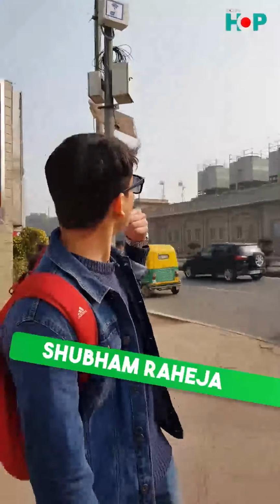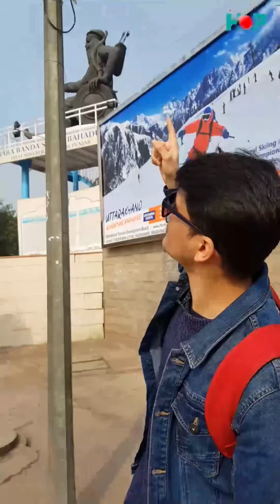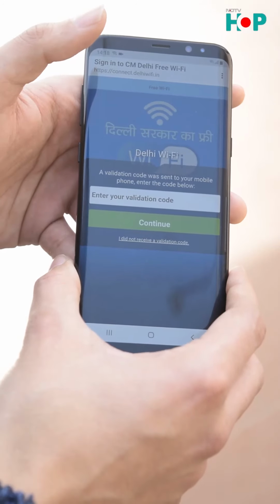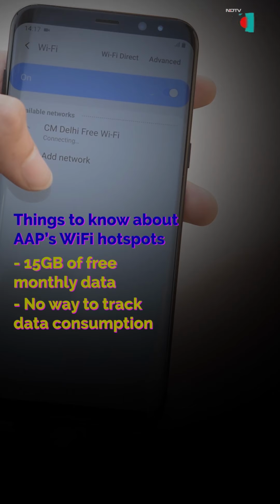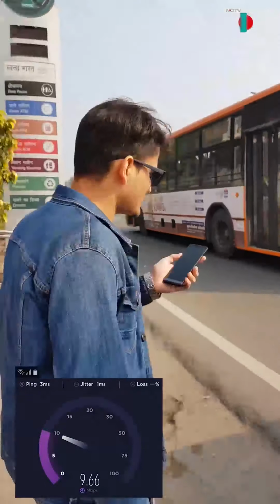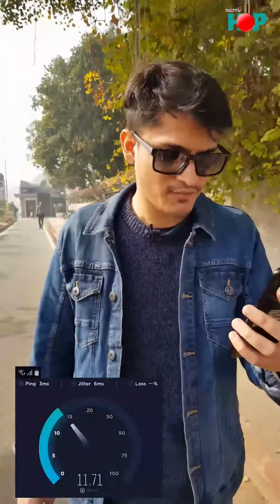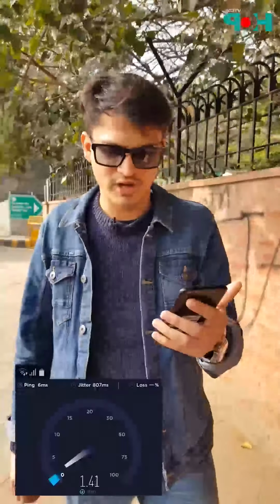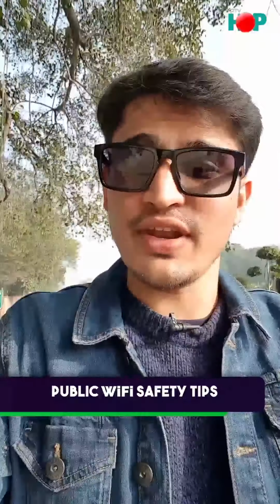Testing Delhi's Newly Installed Wifi Hotspots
We test Delhi Government's newly installed free WiFi Hotspots.